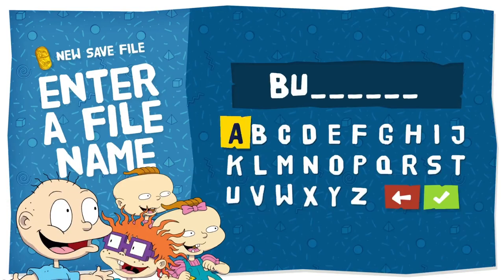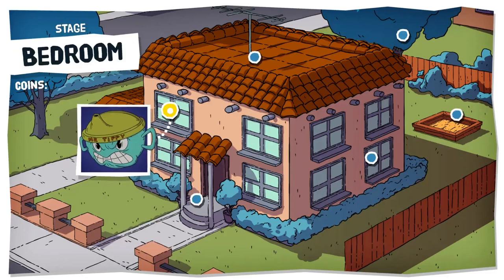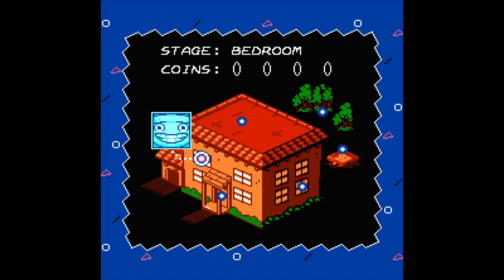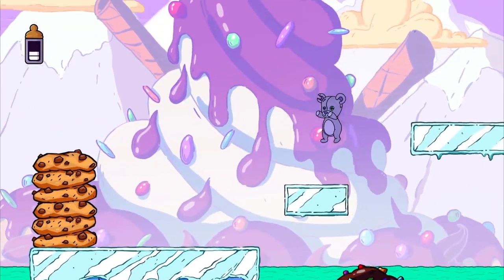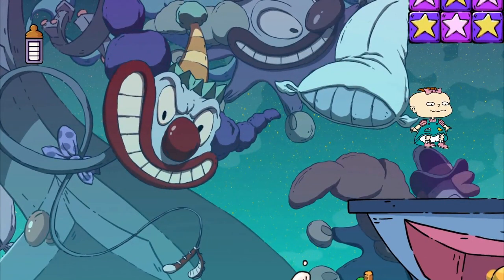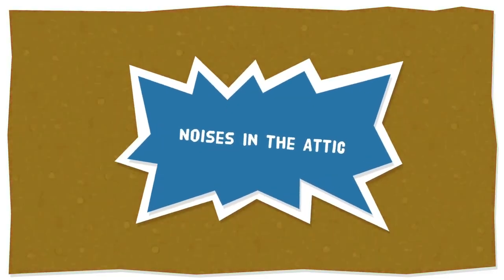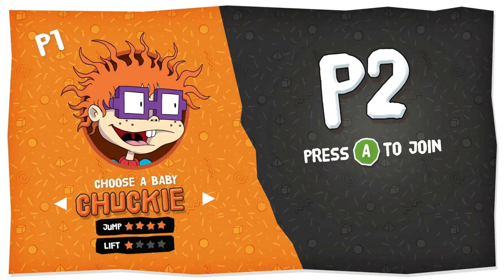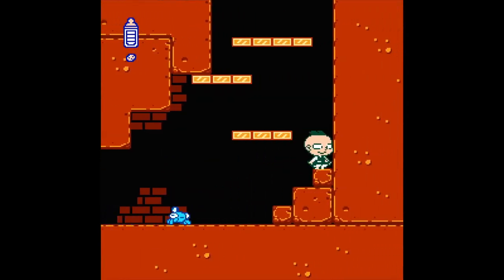We got an 8-bit Rugrats game before GTA 6?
I wonder what kind of dark magic I would have to perform to get an NES cartridge of this game